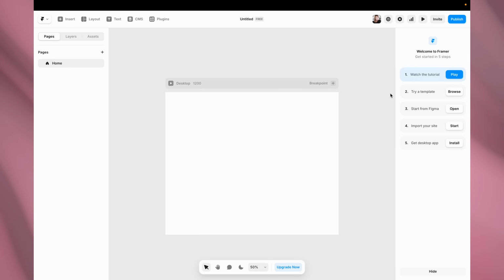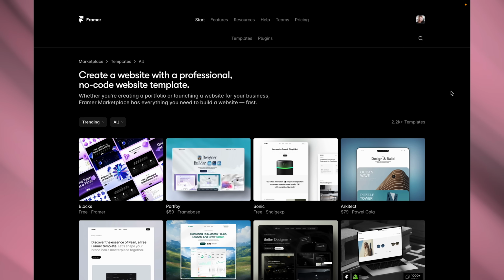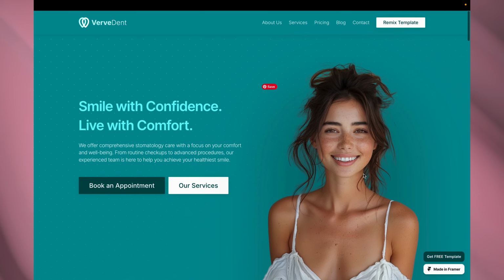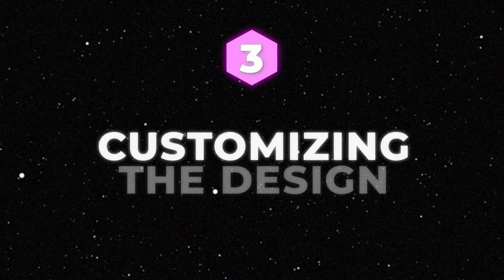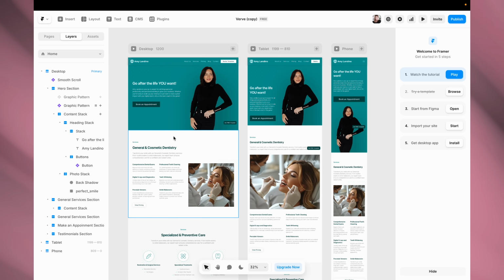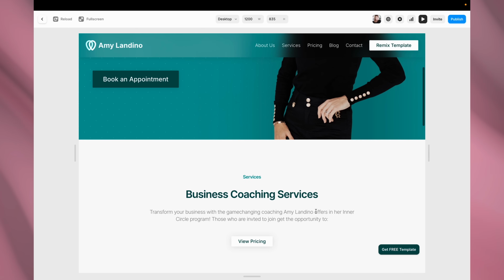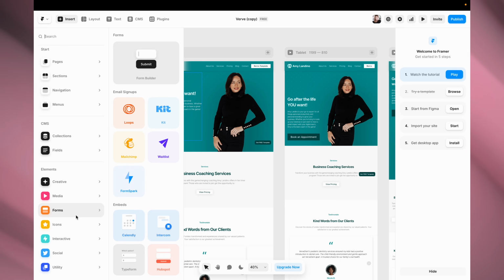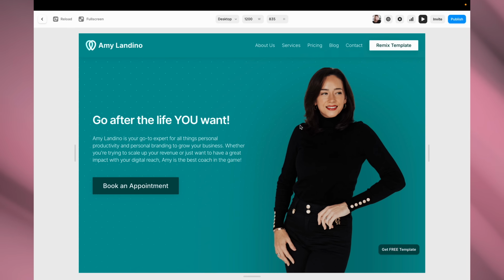Building My Dream Website [Framer Tutorial!]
AD | In this video I'm going to show you step-by-step exactly how I built my dream website using the sponsor of this episode of AmyTV and that’s our friends at Framer.

Stop managing time. Start leveling up. Work with me

0:00 - Video Intro
0:39 - Introduction to Framer
1:39 - Using  Framer Templates
3:41 - Design Customization in Framer
5:38 - Adding Interactive Elements
7:06 - Framer Publishing & Results